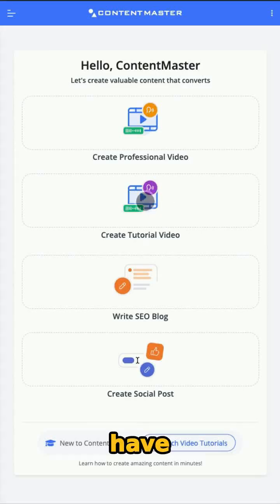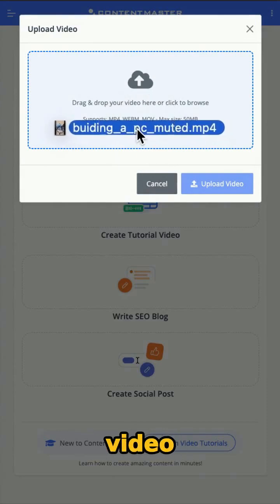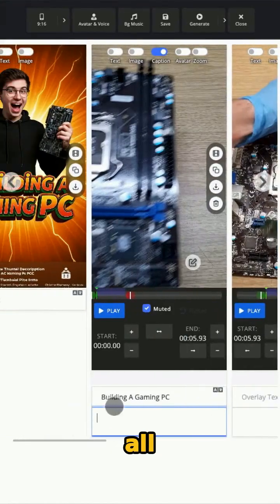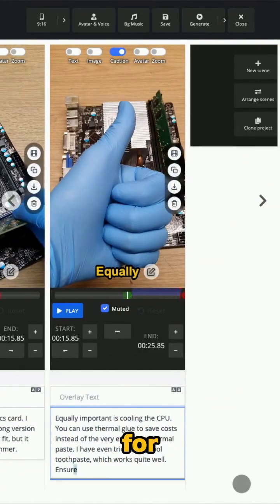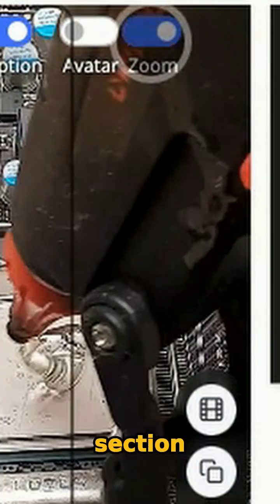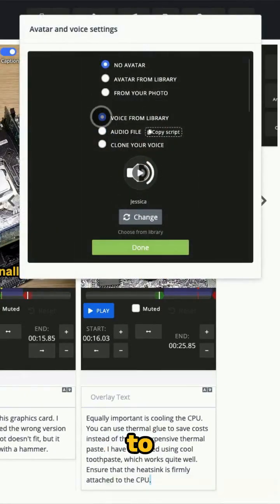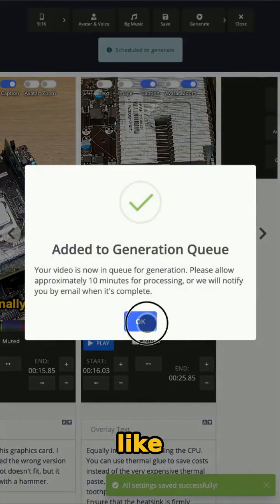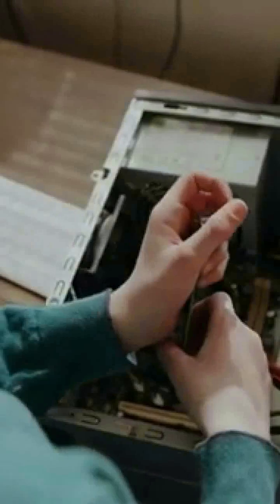Create Product usage guides or assembly video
Here are three steps to quickly create a product assembly tutorial video along with a self-learning chatbot for customer inquiries using ContentMaster. In this video, I will demonstrate how to assemble a computer. First, you need to record all the assembly steps. You can use either a smartphone camera or a dedicated camera for the recording. There is no need to speak or provide commentary during the assembly process. Once you have finished recording, go to ContentMaster, select 'Create Tutorial Video', and upload the file you just recorded. Be sure to check the tutorial on using the free tool HandBrake to reduce the video file size while maintaining quality, available on the Tutorials page of the ContentMaster.AI website. After uploading, ContentMaster will take you to the Scene Builder screen, which displays all the scenes of the video that ContentMaster has separated. I will now proceed to input the instructional dialogue for each scene. At this point, my goal is to describe the steps as clearly as possible for the viewers. If you would like to include the original audio from this video, please uncheck the muted checkboxes. The result will include both the voiceover and the original audio from the recording. If you want to zoom into this important section, enable zoom mode by clicking this button. I want to zoom into the CPU, so I'll drag the zoom frame position and adjust the size accordingly. Finally, select a voice by going to 'Avatar & Voice', choosing 'Voice from Library', and then selecting your preferred voice. And that's it! You will end up with a video like this. Isn't it fantastic? It's as simple as recording, uploading to ContentMaster to input instructions, and selecting a voice. You will have a quick assembly tutorial video, recorded just once, with a voice available in 60 different languages, and a self-learning chatbot to assist customers. ContentMaster will significantly enhance your video production speed and maximize customer service quality. It's definitely worth trying.